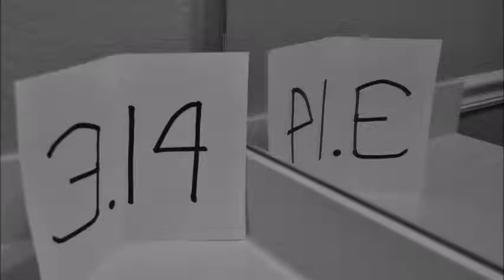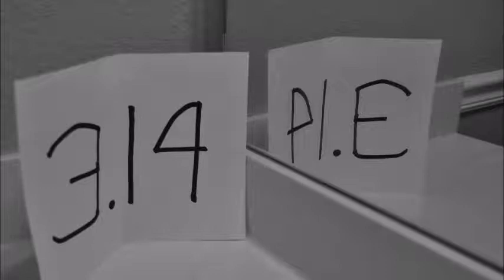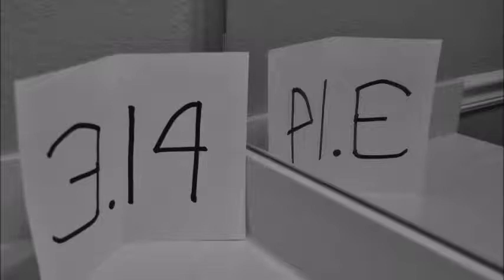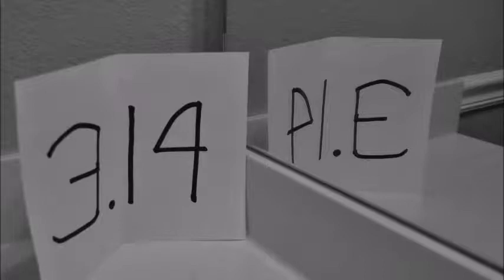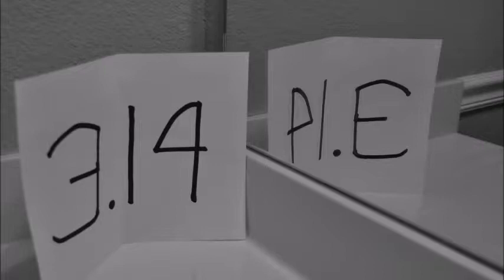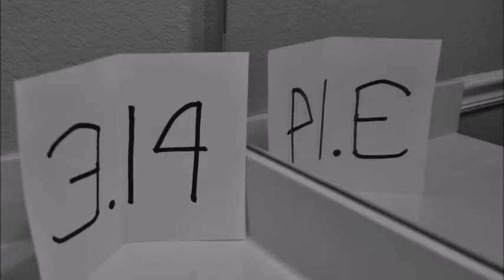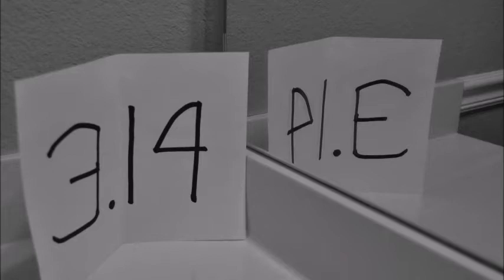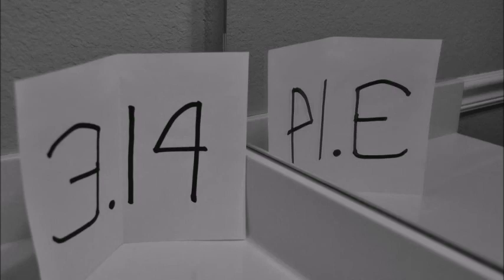The Narcissism of Mathematics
On the Millenium Problems: The Continuum Hypothesis is silly for the same reason the Navier-Stokes "mystery" is uninteresting. Continuous mathematics is just a degenerate case of discrete mathematics. That's why you have the measure theory paradoxes and infinite velocities at corners. Boring! P vs NP is an absurdly-put question because programs can be "finite" (the last refuge of the Platonist) with precomputation and constant-time jumps. The answer isn't useful. The Yang-Mills Mass Gap is not really a math question. A negative result would be false! The Poincaré Conjecture is solved. The Riemann Hypothesis has been checked for trillions of zeros, so the exception proves the rule. The Hodge conjecture is a real math problem but kind of open-ended. The BSD Conjecture is a solid math but not too interesting. Mathematics is, at heart, about symmetry and cancelation. The very concept of number is defined by symmetry. Mathematics only studies small islands of truth, the vast majority being chaotic and irreducibly complex. We can get very few analytic solutions to the Schrödinger equation or Einstein's equations. Note: you can get polynomial roots with elliptic Siegel functions (Siegel modular forms) but the answers are so complex as to be worthless. It's much easier to use a simple bisection algorithm. You can also find VERY slowly converging solutions to n-body problems, but they are also practically worthless.

"Analytic or perturbative solutions in low-energy QCD are hard or impossible to obtain due to the highly nonlinear nature of the strong force and the large coupling constant at low energies. This formulation of QCD in discrete rather than continuous spacetime...regularizes the theory. As a result, lattice QCD is mathematically well-defined. Most importantly, lattice QCD provides a framework for investigation of non-perturbative phenomena such as confinement and quark–gluon plasma formation, which are intractable by means of analytic field theories."

"the only exact solutions to the Schrödinger equation found so far are for free-particle motion, the particle in a box, the hydrogen atom, hydrogen-like ions, the hydrogen molecular ion, the rigid rotator, the harmonic oscillator, Morse and modified Morse oscillators, and a few other systems."

Einstein's field equations (10 nonlinear partial differential equations in 4 independent variables) can't be generally integrated.

On billiards: "And to compute the fifty-sixth impact, every single elementary particle in the universe needs to be present in your assumptions! An electron at the edge of the universe, separated from us by 10 billion light-years, must figure in the calculations, since it exerts a meaningful effect on the outcome." (Black Swan p. 178)

There is a small group of ultrafinitists in mathematics but the position is little appreciated or explored. Analysis is just finite algebra in disguise (why your computer does calculus better than you do) and continuous analysis is a degenerate case of discrete analysis. Jim Mawby (West Kent) wrote a thesis in defense of strict finitism, Feng Ye (Peking University) has written a book on strict finitism, Alexander Esenin-Volpin sketched a program for proving the consistency of Zermelo–Fraenkel set theory using ultrafinitistic techniques, Petr Vopěnka developed Alternative Set Theory, Norman Wildberger (University of New South Wale) has a great series of YouTube videos on rational trigonometry, Jean Paul Van Bendegem (Vrije Universiteit Brussel) did an excellent Ted talk on the issue, Wolfgang Mückenheim (University of Applied Sciences, Augsburg) has written against infinity, Doron Zeilberger (Rutgers University) has many funny opinion articles on his website demolishing non-computable mathematics, Solomon Feferman (Stanford University) has written a quite technical book dispensing with Cantor titled In the Light of Logic (1998), Alexander A. Zenkin (Russian Academy of Sciences) has blasted Cantor in journal articles, Edward Nelson (Princeton University) has worked on predicative arithmetic, Stephen Simpson (Pennsylvania State University) has advocated finitism and reverse mathematics, professor Brian Rotman rejected infinity in his book Ad Infinitum, mathematician Reuben Goodstein worked on a finite reconstruction of analysis, and Kip Sewell has written a concise philosophical argument against the infinite.